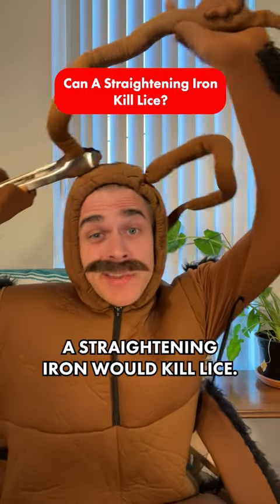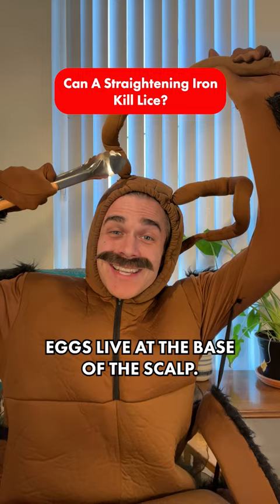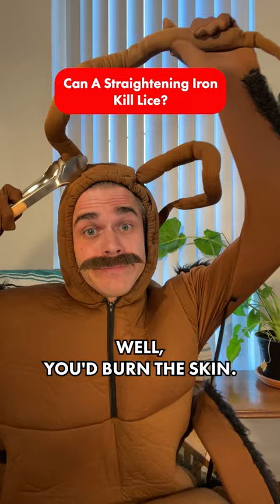Can A Straightening Iron Kill Lice?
A straightening or flat iron will kill active lice that are on the lower hair shaft, but is going to create more problems than solutions. High heat will bond the nits to the hair making it that much more difficult to remove with a nit comb. A bonded nit can only be removed manually with your fingernails.

A flat iron will not kill lice eggs because nits are within 1/4in of the scalp and getting the iron that close to the head will cause burns.

The very best way to treat lice is with Licefreee's Family Kit which includes:

* Licefreee Spray (12 OZ.) treatment to kill SUPER lice and nits
*Licefreee Home Lice Control Spray to eliminate lice on your non-washable items at home
* Licefreee NitDuo dual-sided nit comb